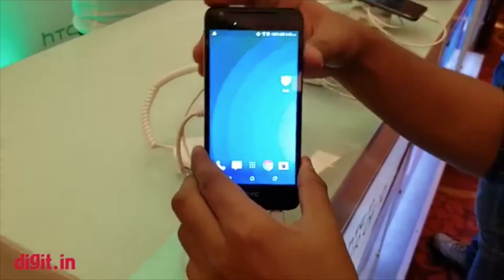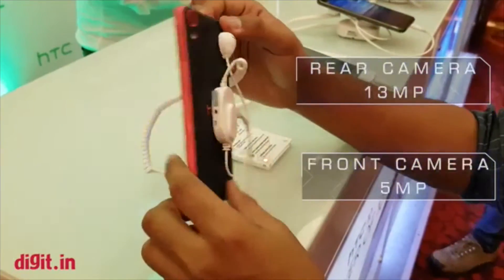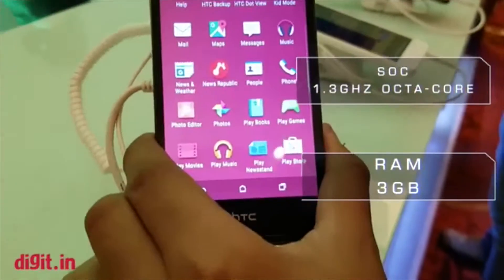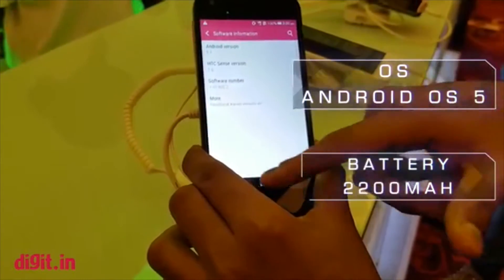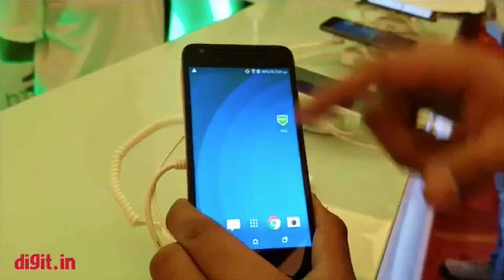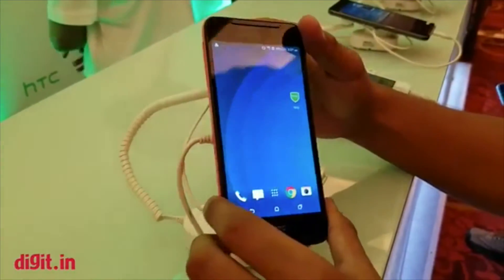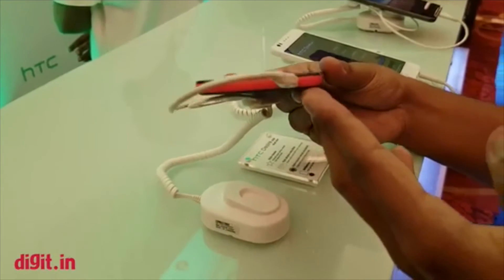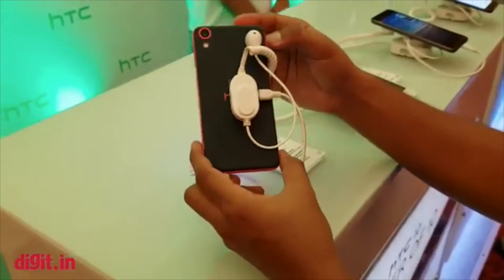[മലയാളം- Malayalam] HTC 628 First look | Digit.in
HTC യുടെ ഏറ്റവും പുതിയ മോഡലായ 628 ന്റെ സവിശേഷതകൾ മനസിലാക്കാം .മലയാളത്തിൽ